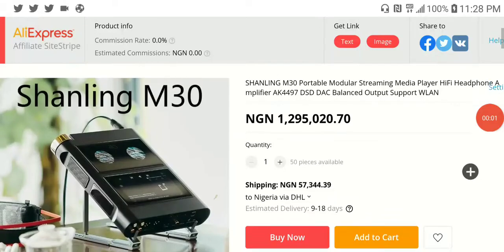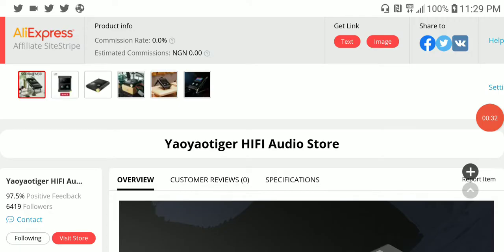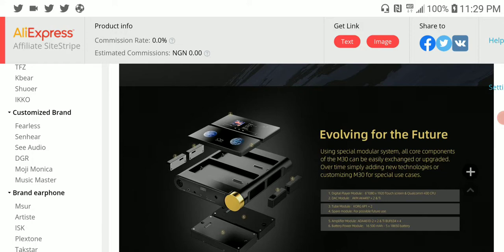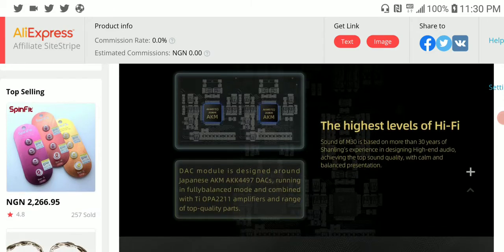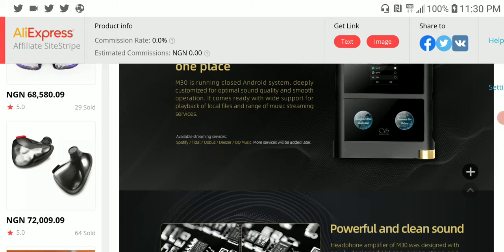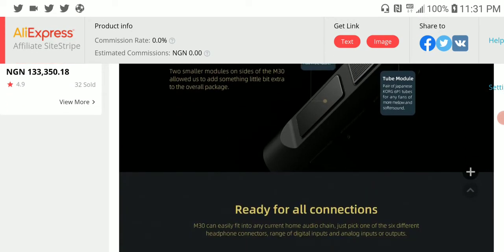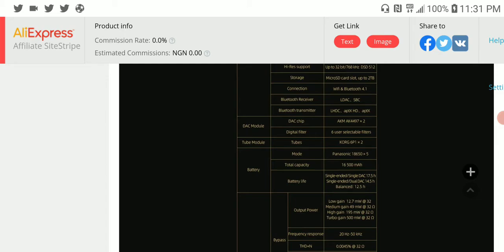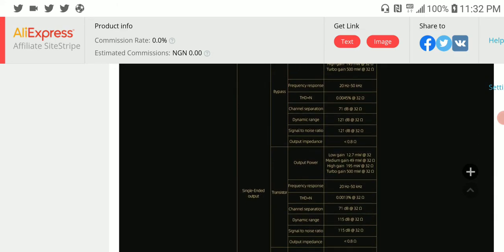SHANLING M30 Portable Media Player goes on sale as the most expensive player from a ChiFi Brand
SHANLING M30 Portable Media Player

19AAqUZRd8aeh9DYN1yHNZ6nqn712HHrCa